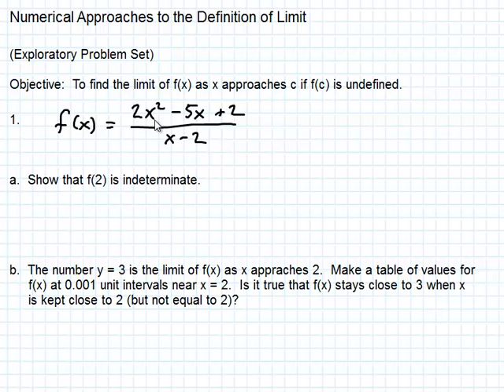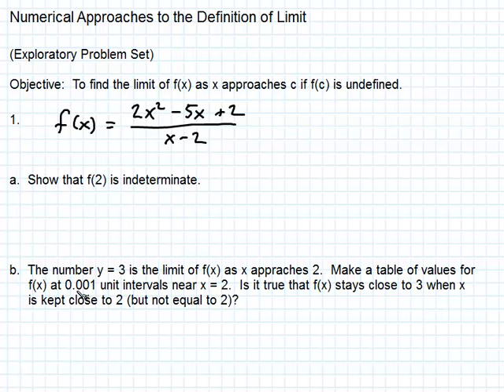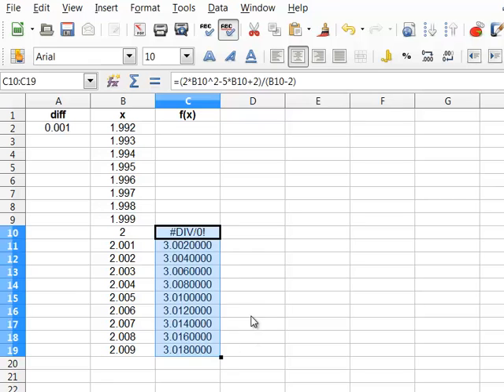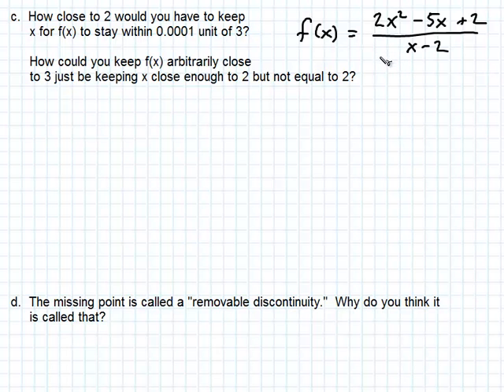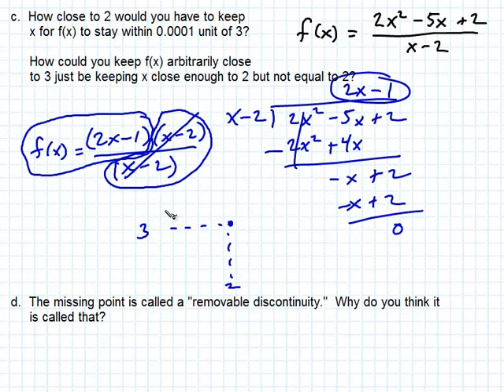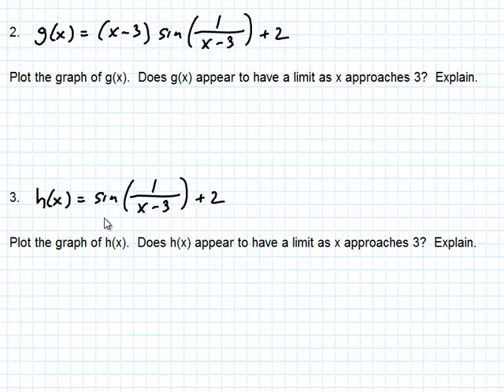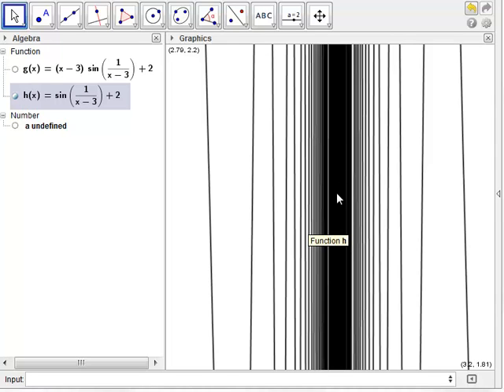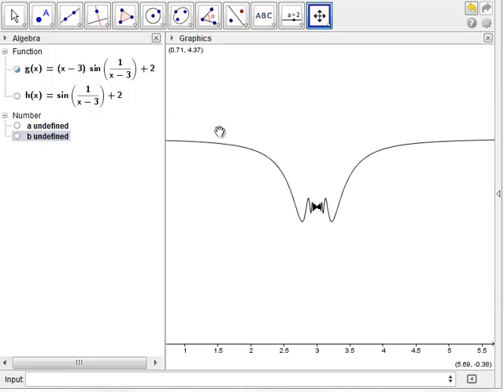HSC Calculus Chap 2-01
Sample lesson from video course designed around Foerster's Calculus: Concepts and Applications